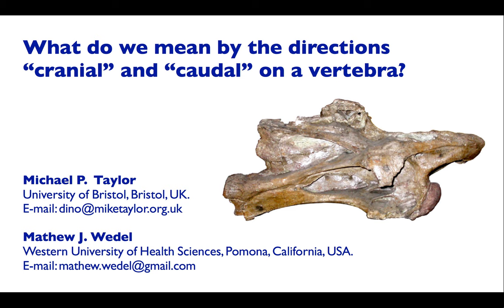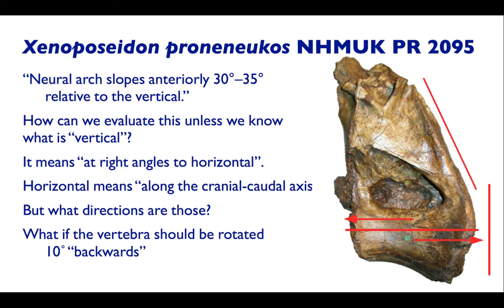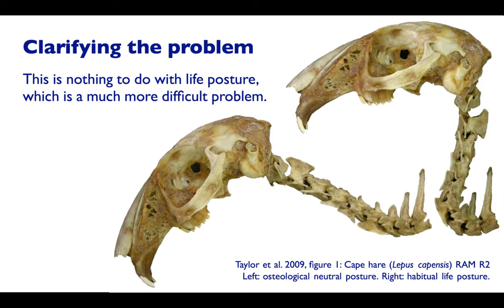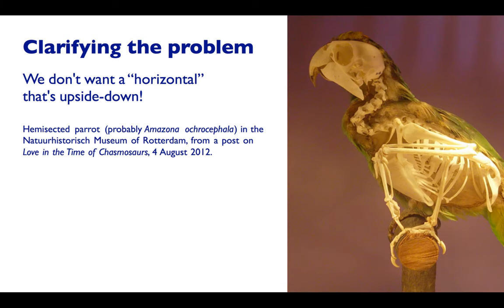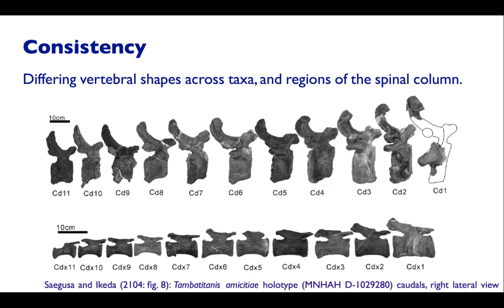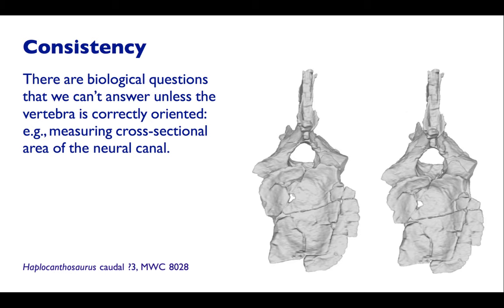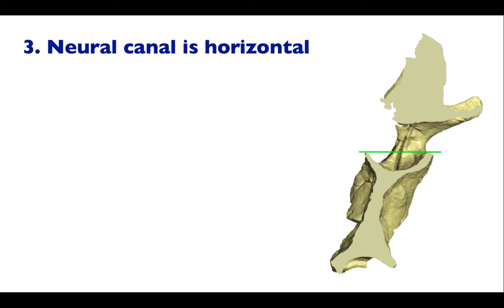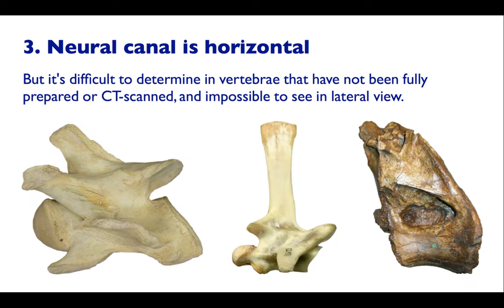What do we mean by the directions “cranial” and “caudal” on a vertebra?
Mike Taylor's and Matt Wedel's presentation at the 1st Palaeontological Virtual Congress, 1st-15th December 2018. Here we discuss the boring but important question of what it means for a vertebra to be depicted in "horizontal" orientation, as determined by the meaning of the directions "cranial" and "caudal" (or anterior and posterior).